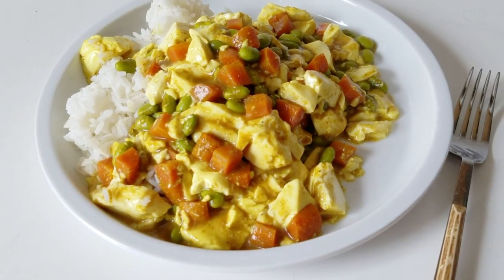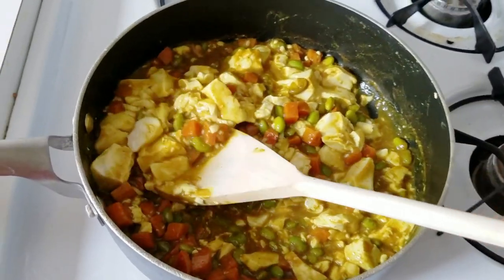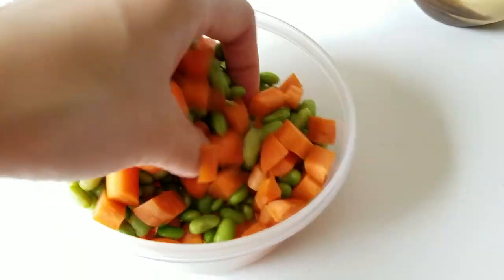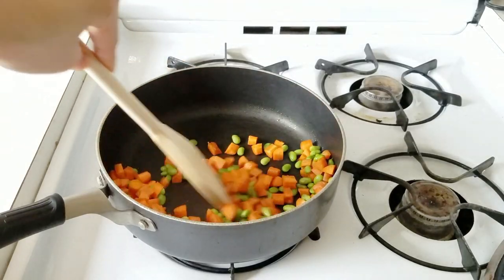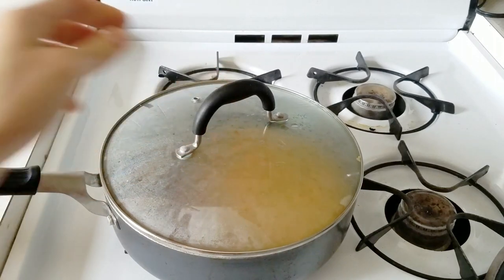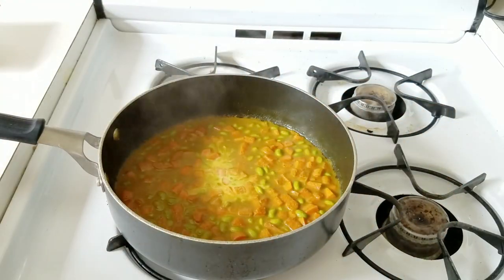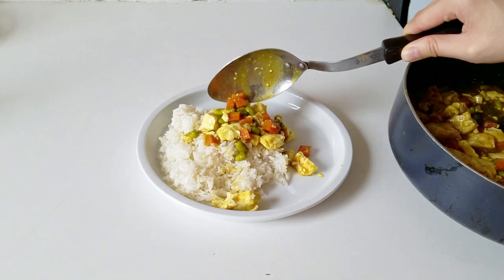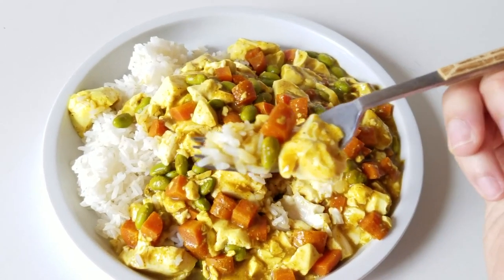EASY SILKEN TOFU CURRY!! (VEGAN)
Silken Tofu Curry
(Serves 3-4)

- 2 carrots, diced into small cubes
- 3/4 cup edamame, frozen
- 1 box silken tofu
- 1 cup vegetable stock or water
- 1/2 teaspoon sugar
-  2 - 3 teaspoons curry powder (depending on how spicy you want it)
- 1 teaspoon garlic powder
- 1/2 teaspoon ginger powder
- 1/2 teaspoon onion powder
- 1/4 teaspoon salt
- 1 teaspoon soy sauce
- 1 teaspoon cornstarch